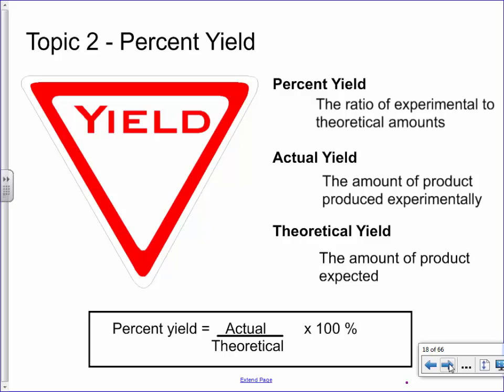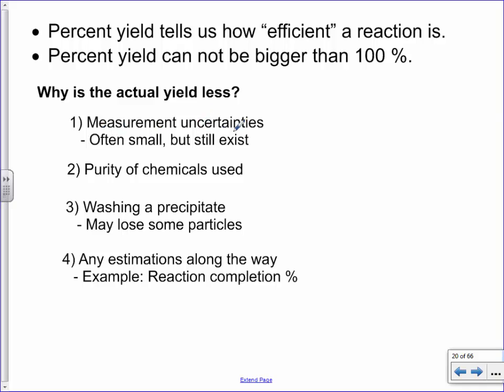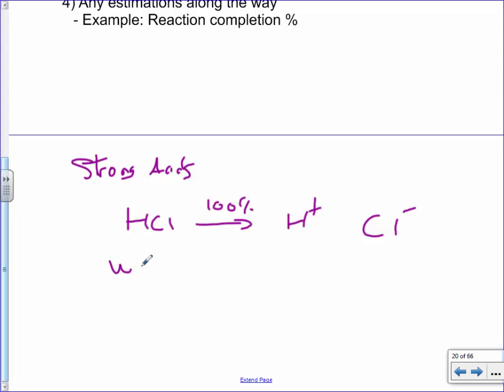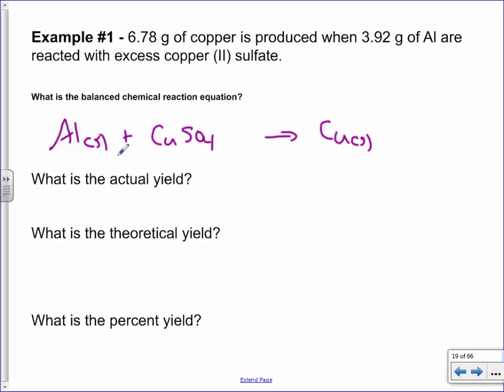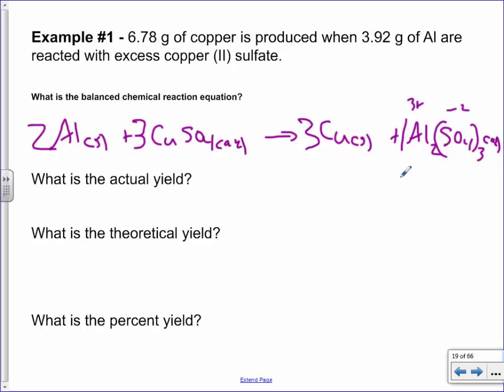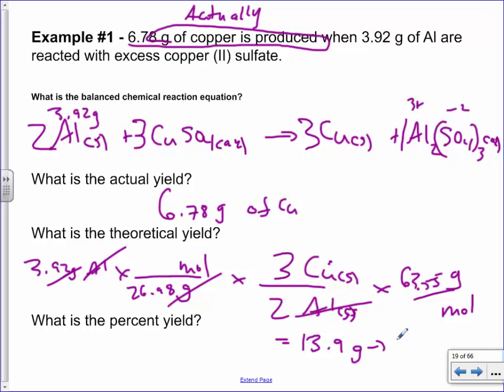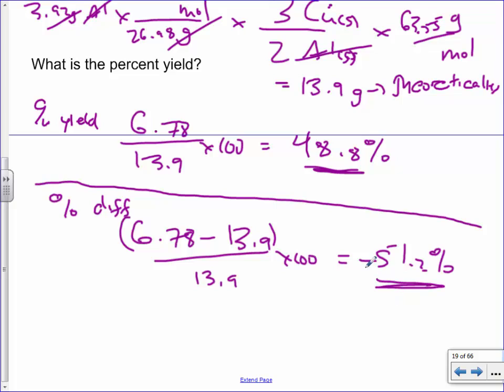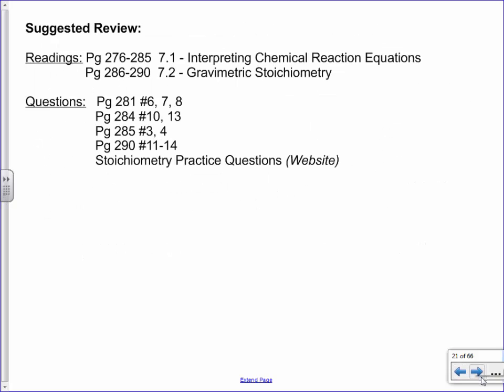2. Percent Yield